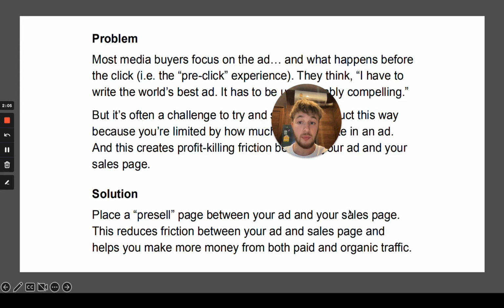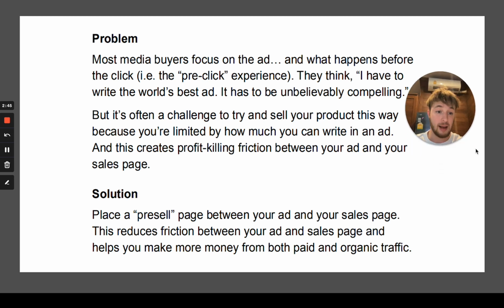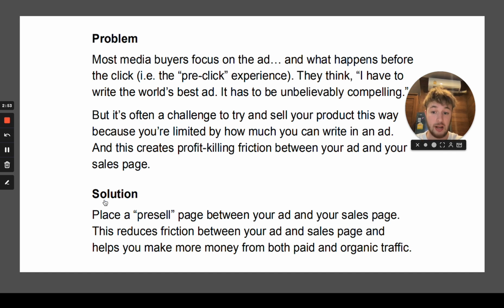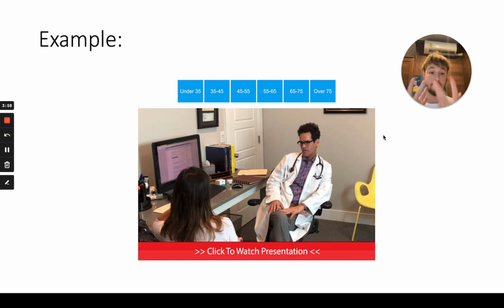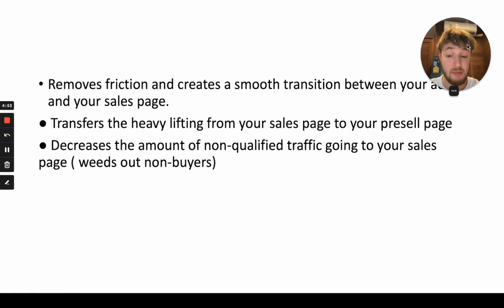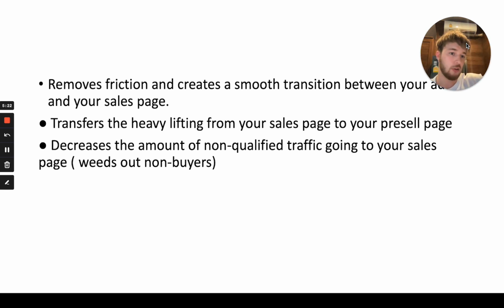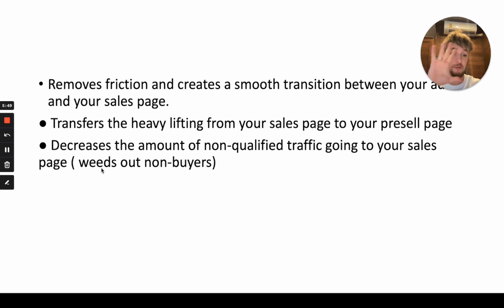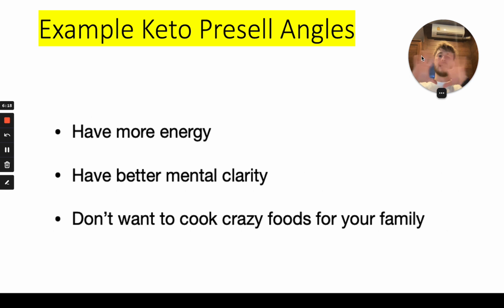Landing Pages that Convert: Make $10,000 Monthly with These Affiliate Insider Tips!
Landing pages are a crucial component of your online business, and this video will show you how to make the most of them.
 Discover how to make $10,000 per month with landing pages and affiliate marketing that convert, using insider tips and step-by-step instructions.

Don't miss this opportunity to grow your income with clickbank affiliate marketing